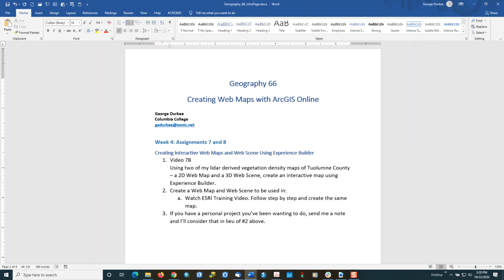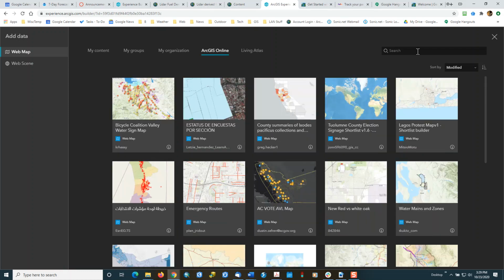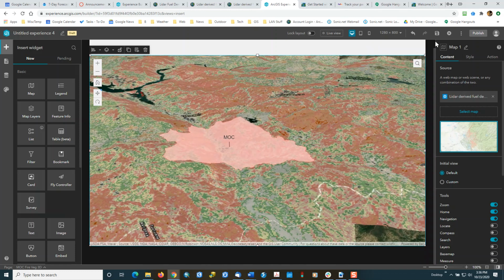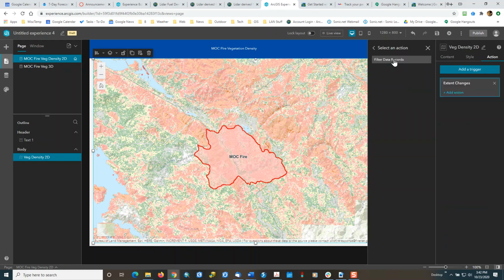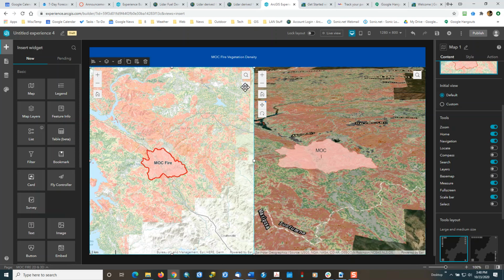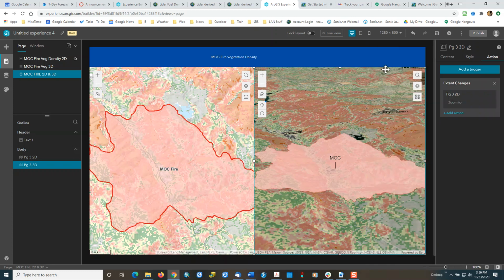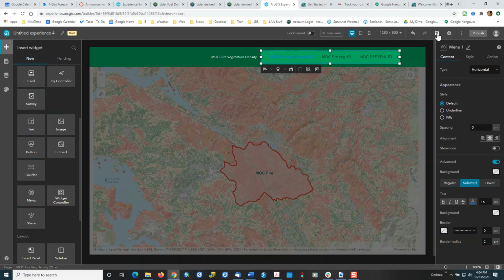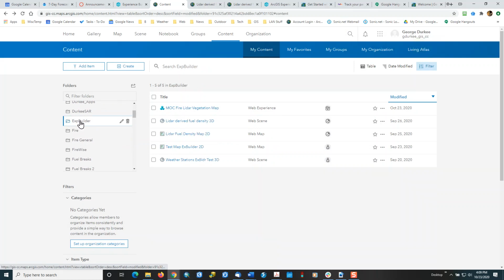GEOG 66: Week 4, Experience Builder Option 2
Columbia College Geography 66 ArcGIS Online class.
This is a step by step exercise to build a map using Experience Builder. There are two maps used in the exercise: a 2D Web Map and a 3D Web Scene that I'll link to use directly (rather than build, as I demonstrate in a previous video.

You'll search for them either within the CC Organization or public ArcGIS Online maps (they're both shared to the Public). The search name is: "point cloud density in 1 - 4 meter range for Tuolumne County." Choose both the 2D and 3D maps as shown in this video. Then follow the step by step demonstration to build an interactive map using those two maps as sources.